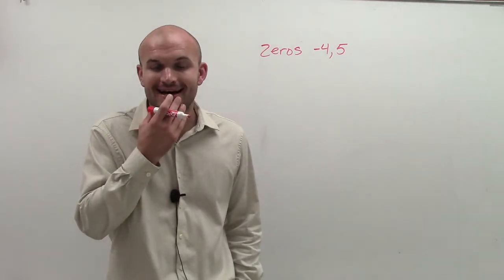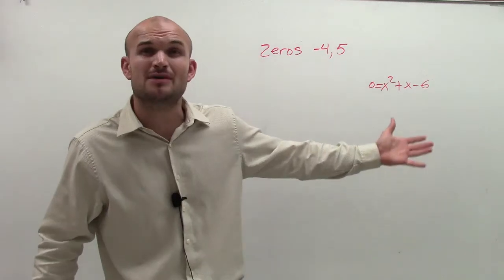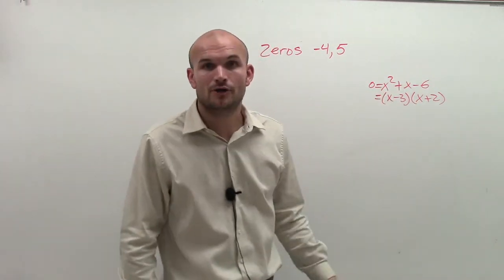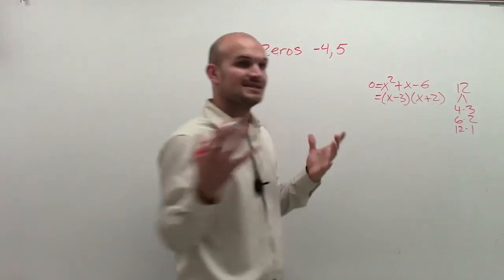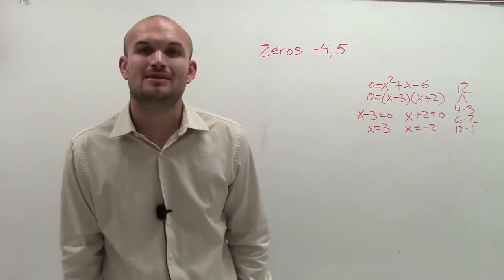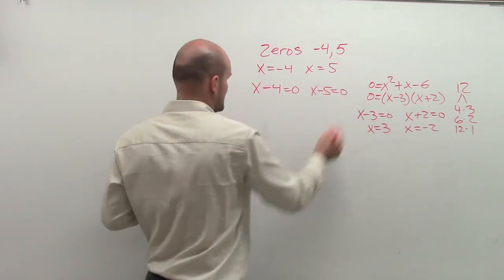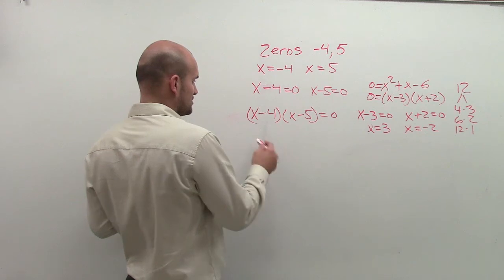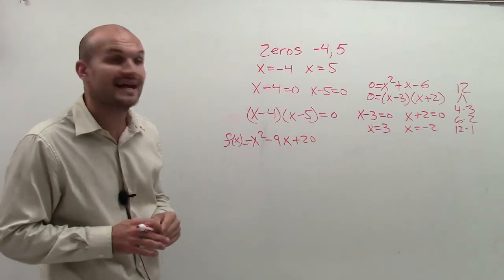Write the equation of the polynomial given the zeros